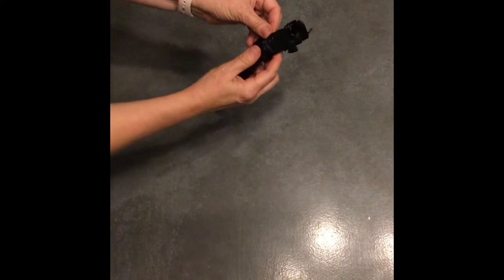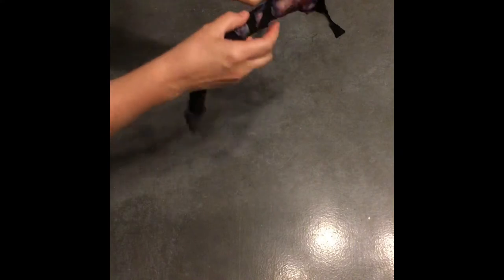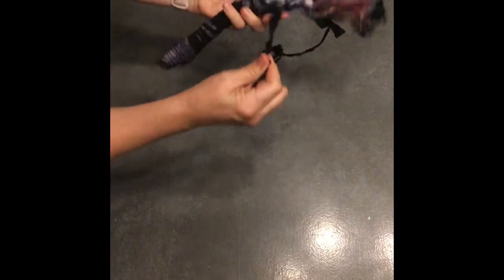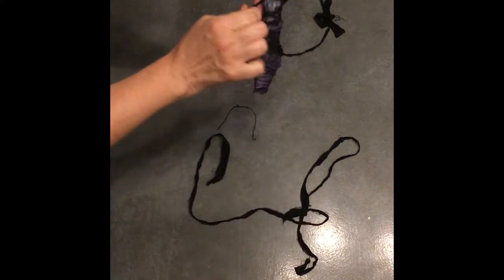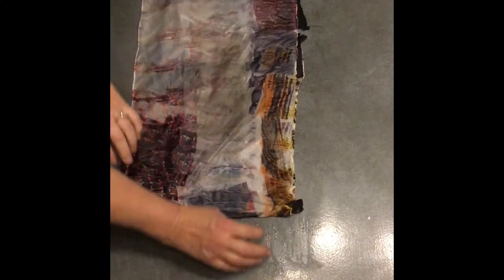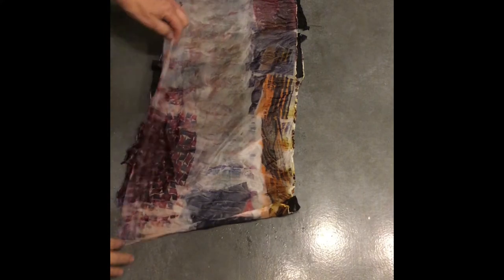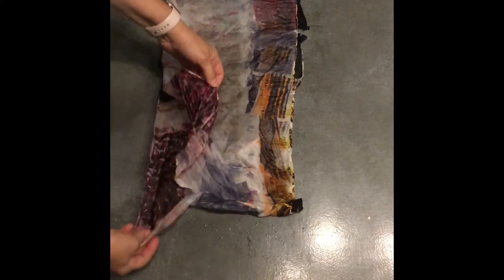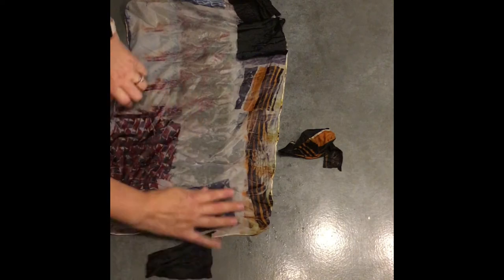Dying silk scarf with silk ties - easy DIY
Join me while I chronicle my life and my business, the Art Barn Studio.